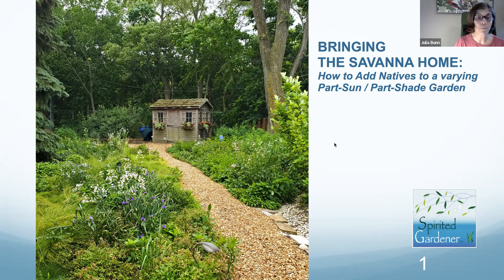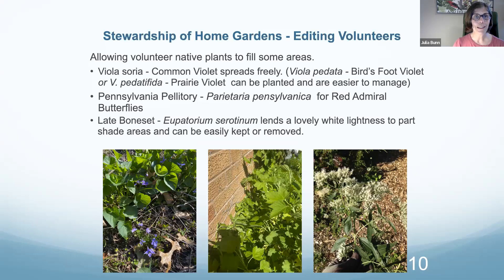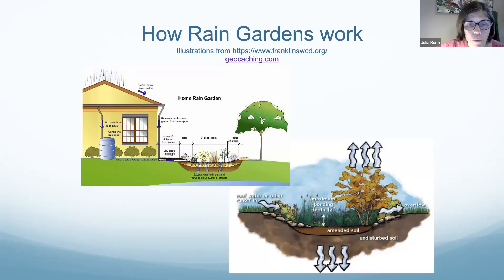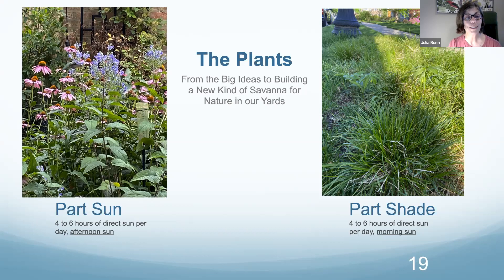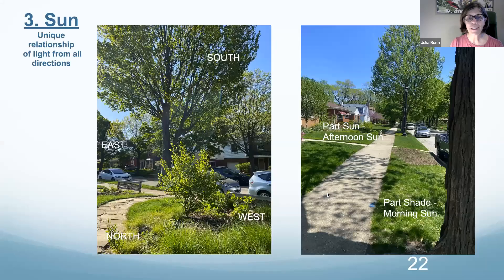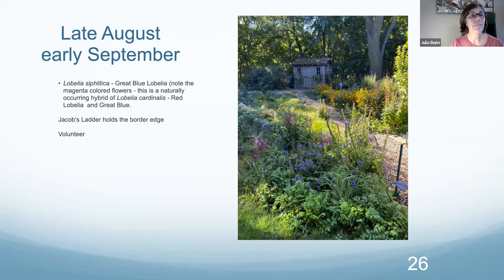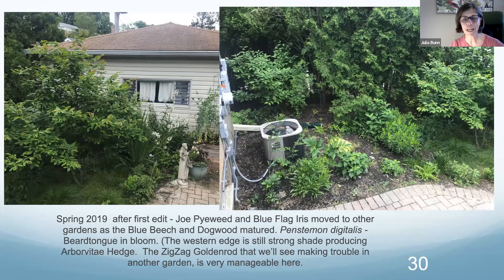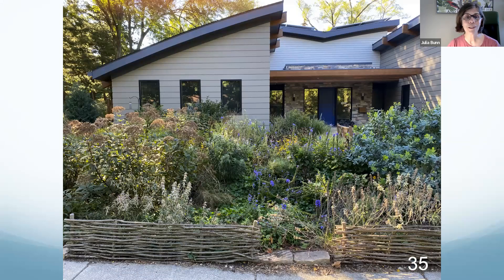Bringing the Savanna Home, with Julia Bunn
Native plant landscaper Julia Bunn talks part sun/part shade native gardens, plus what you need to know about rain gardens. Her landscaping company, the Spirited Gardener, specializes in native plant landscapes and rain gardens that help manage water and prevent flooding.